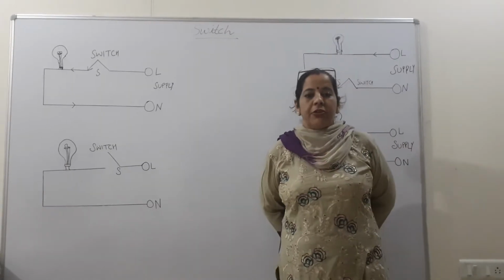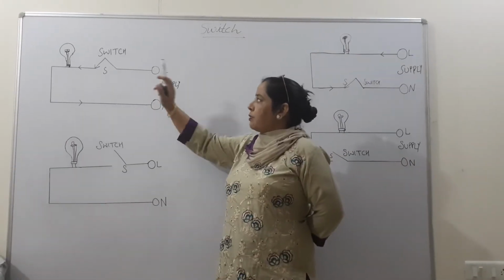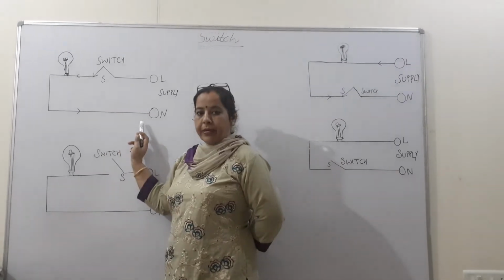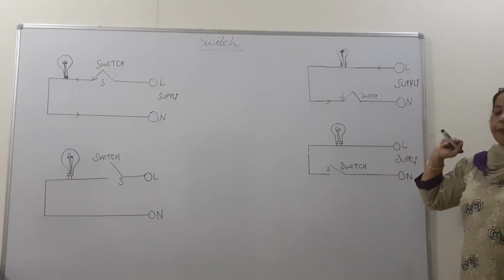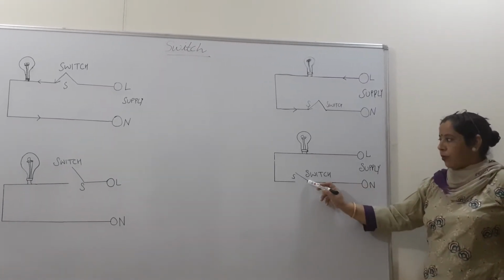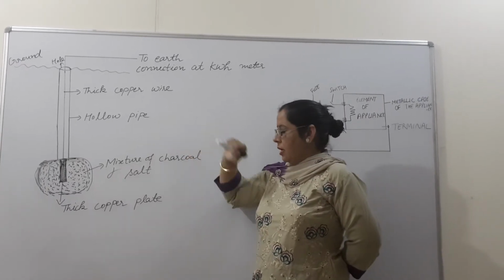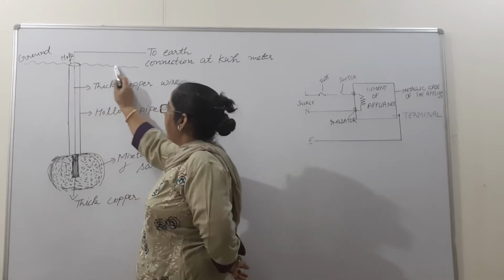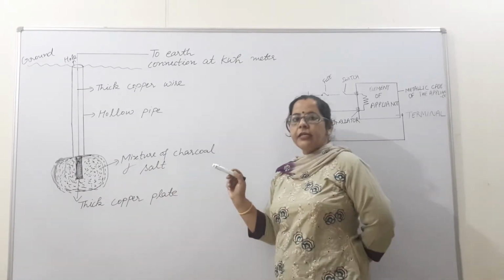Class 10th ICSE Physics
Switch, Switch in live and neutral wire
Earthing(Local earthing and earthing of an
appliance)